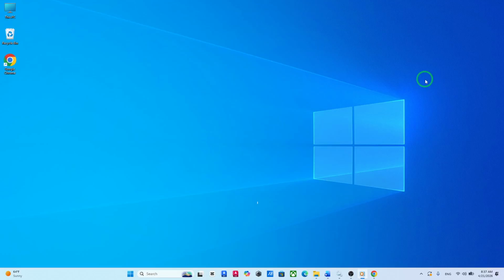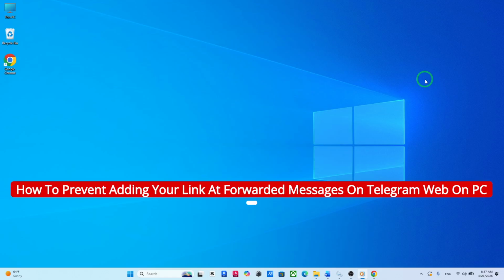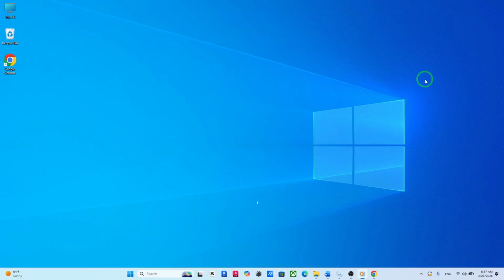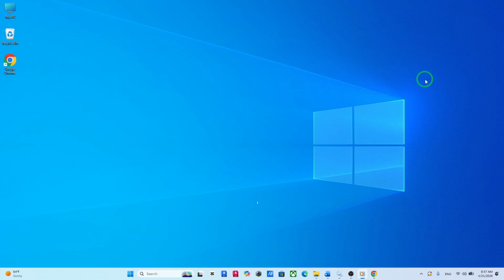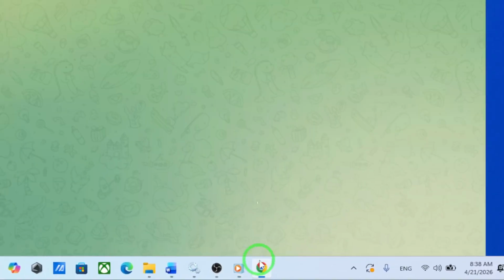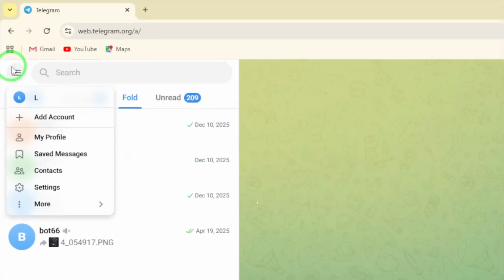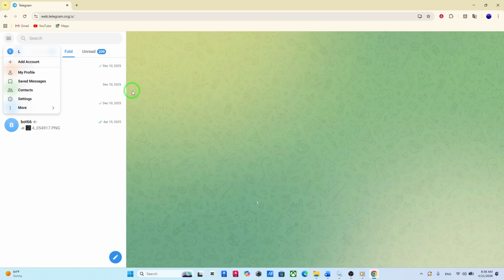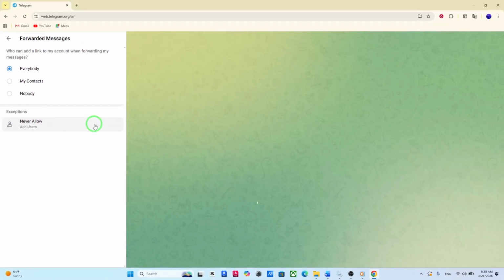How To Prevent Adding Your Link At Forwarded Messages On Telegram Web On PC (New Update)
Learn how to prevent adding your link when someone forwards your messages on Telegram Web after the latest update. This quick guide helps you secure your privacy and keep your account link hidden during message forwards.

1. Open Telegram Web

2. Click on the three lines at the left top corner

3. Enter to Settings, then Privacy and Security

4. Click on Who can add a link to my account when forwarding my message?

5. Choose Nobody-
Timeline:
00:00 Start
00:12 How to do it
01:05 End